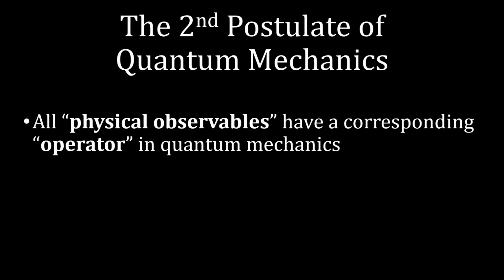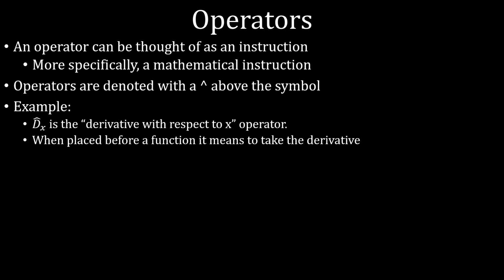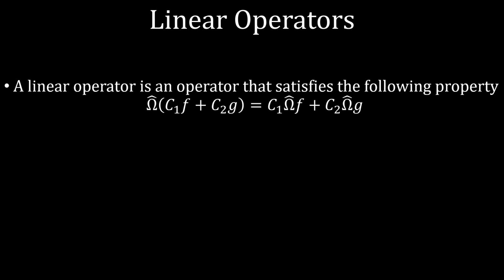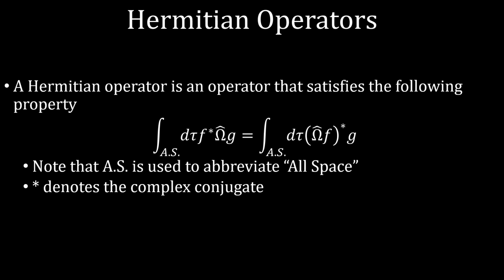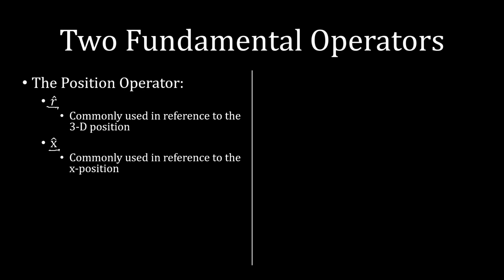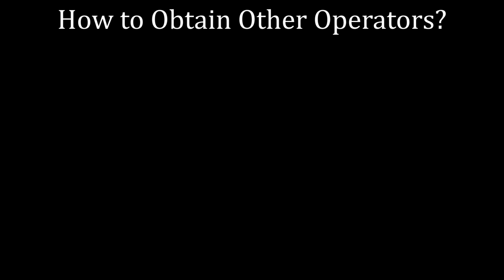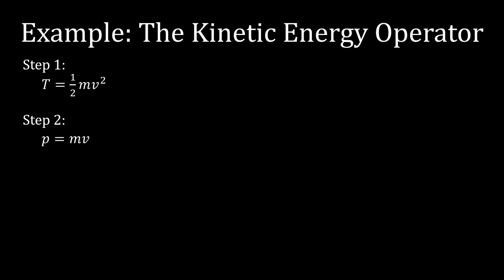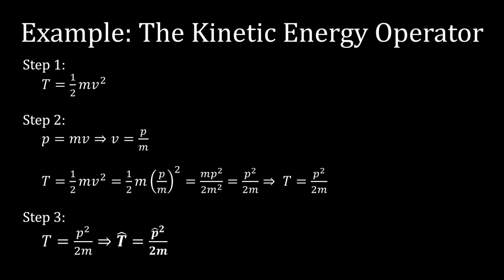The 2nd Postulate of Quantum Mechanics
This video discusses the idea of operators and physical observables through the second postulate of quantum mechanics. A discussion on what it means for an operator to be Linear and Hermitianis given. Lastly the position and momentum operators are given and then used to show the derivation of the kinetic energy operator. This is done through the explained general procedure for determining operators in quantum mechanics.